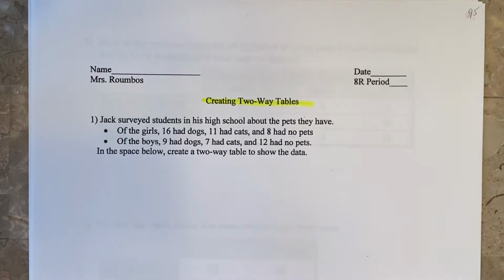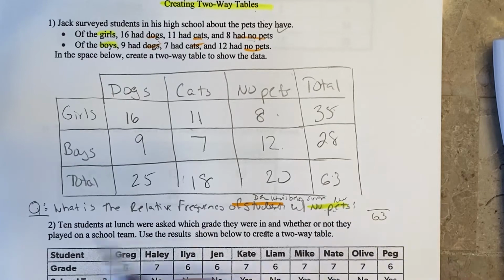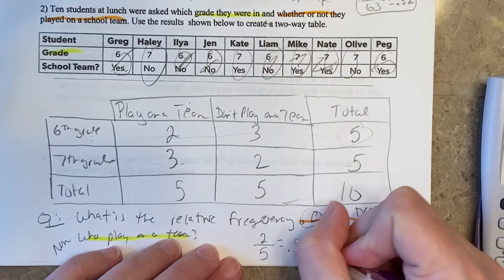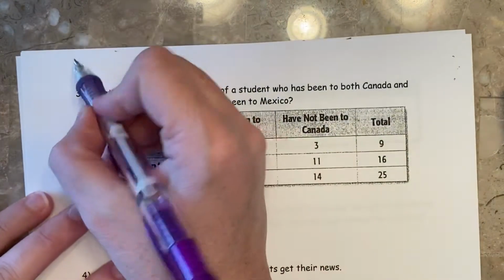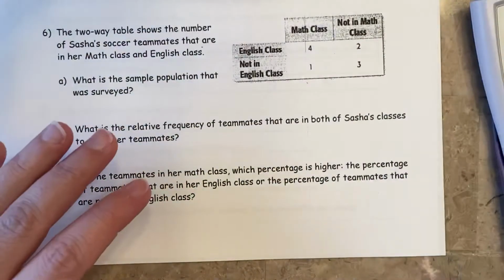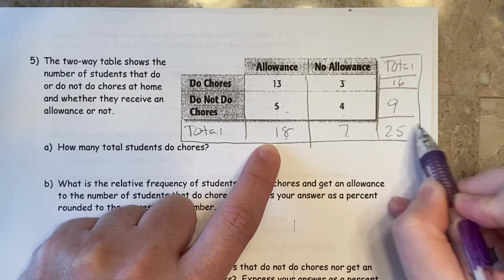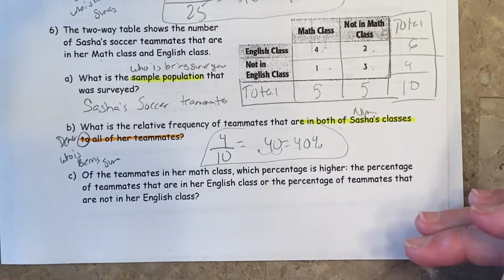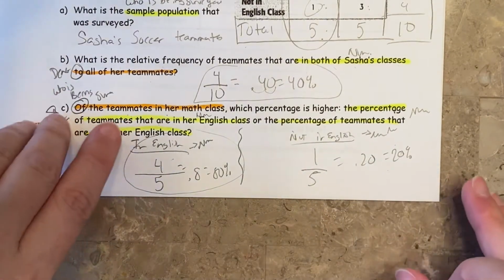8R Day 95: Creating Two-Way Tables & Questions